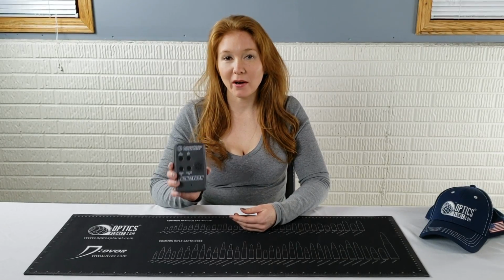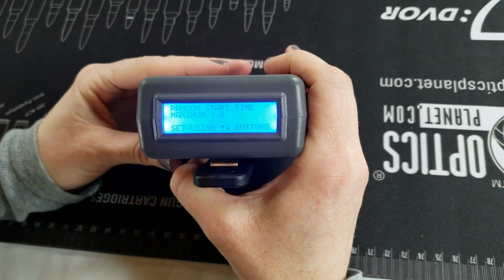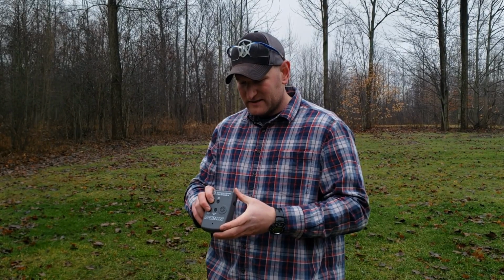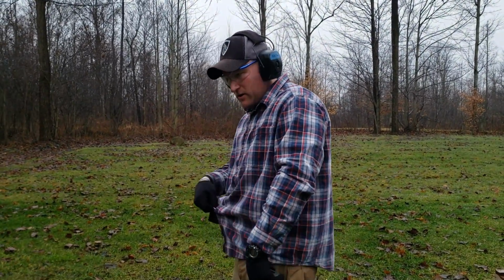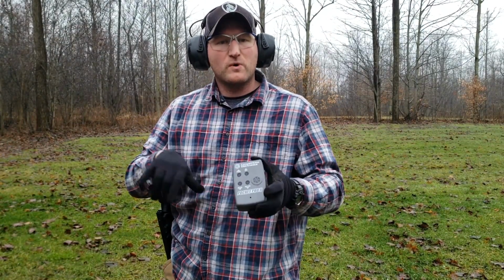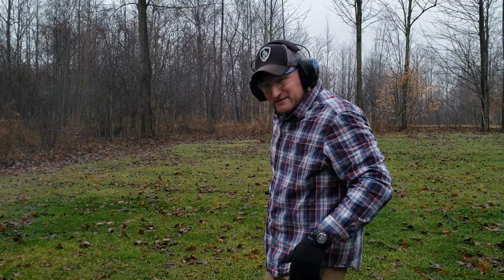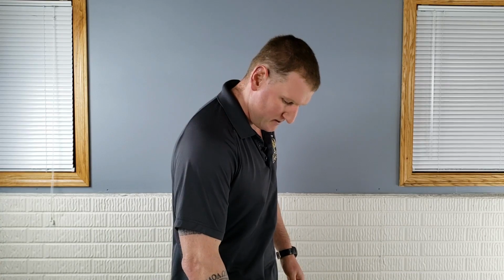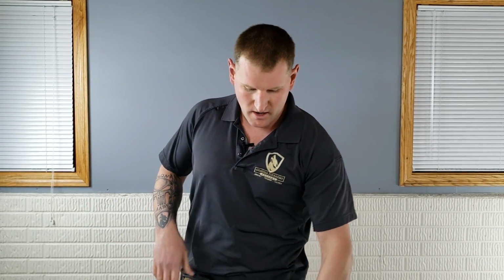How to Use a Shot Timer to Improve Your Shooting | Pocket Pro II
- - - - - - --- - - - - - - - - - - - - - - - - - - - - - - - - - - - - - - - - - - - - - - - - - - - -- - - -Also check out our website for upcoming training classes and services In this Geauga Firearms Academy video, Kim and Neil discuss how to use a shot timer and review the Pocket Pro II.

These are demonstrations of concepts and best practices, and in no way replace actual hands on training with a competent instructor. As always seek professional training.

Want to learn about shooting? This is a Geauga Firearms exclusive documentary series Journey of a Student’s Martial Shooting Skills. Watch a student over a six month period progress from the basics to advanced defensive shooting